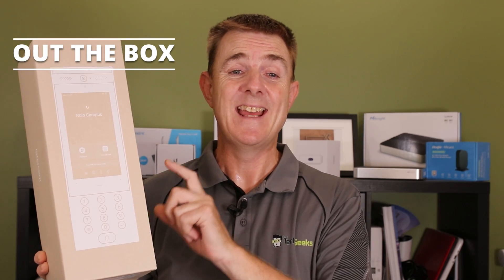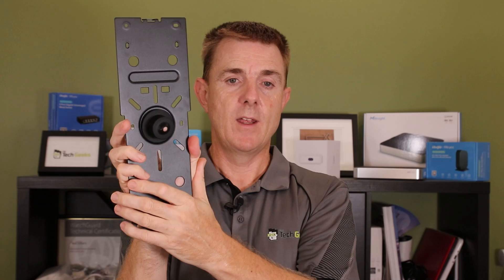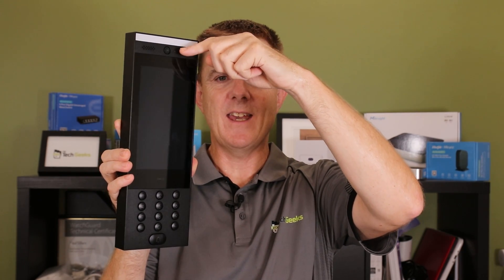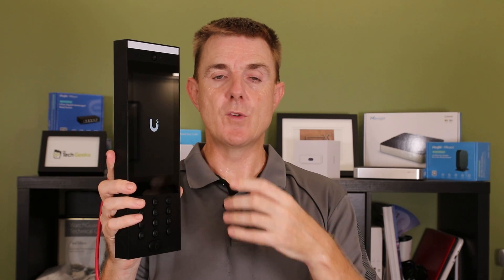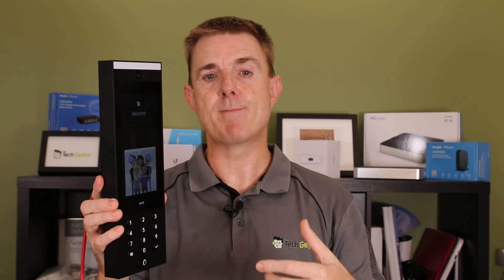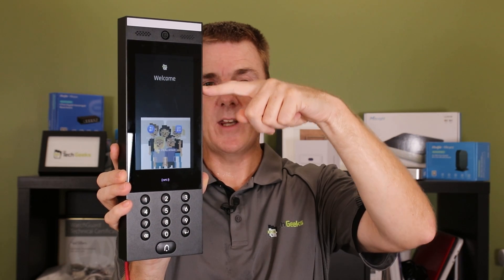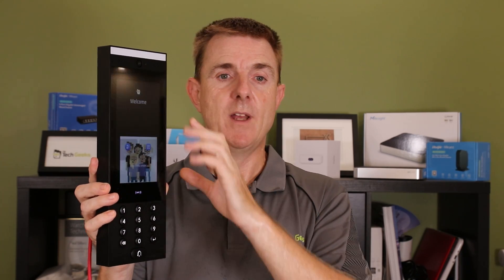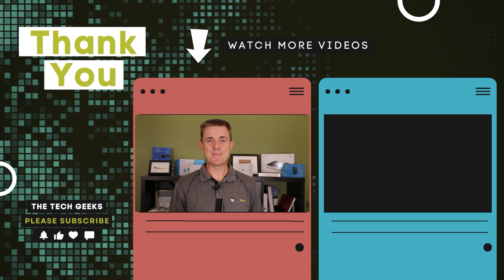Out the Box Series - Ubiquiti UA-Intercom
This short few minute video, gives you a quick overview of what you can find in the box when you receive your Ubiquiti UA-Intercom.

The UA-Intercom is an indoor/outdoor intercom terminal for managing residential and commercial building entry requests. It has a doorbell and directory to request entry. It also includes an NFC reader, a small camera, and a floodlight.

See it in action and see now you can now remove the directory and more in this further in-depth video

Chapters
00:00 Introduction
00:23 What's in the box?
01:45 The device
07:01 Outro